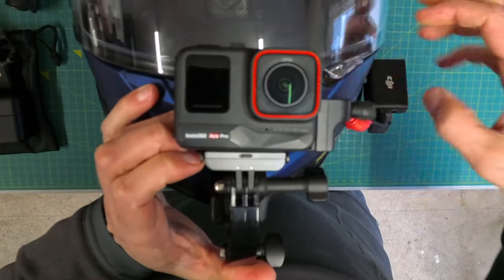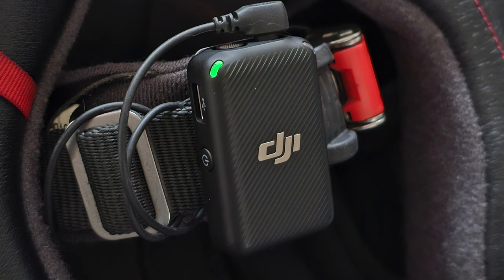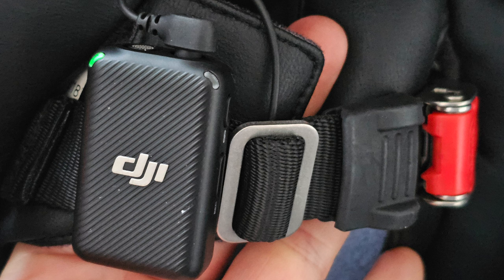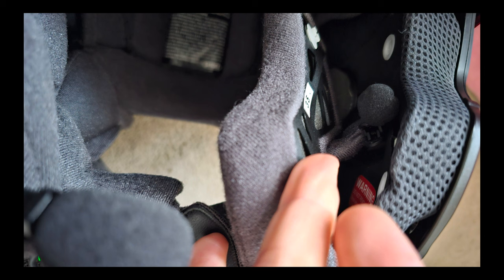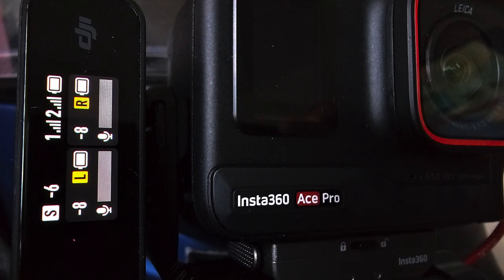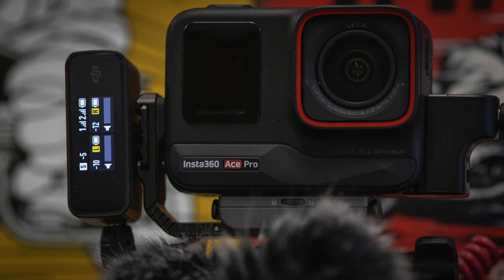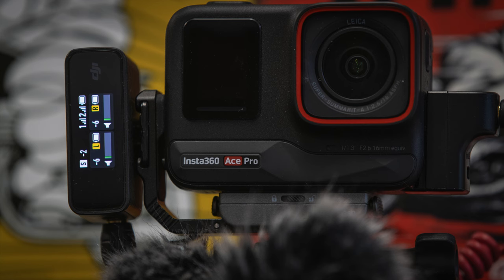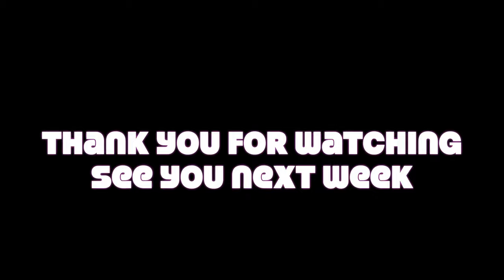Sound SETTINGS | MOTOVLOG | Insta360 Ace Pro & DJI Mic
After our video about our motovlogging setup, we had several comments asking us to share our settings.

So here is a quick video with exactly that, our microphone setup depending on the situation:
Solo Vlogging
Exhaust sound only
Dual Vlogging
Interview

I will also link a great video from @MotoFeelz that I used as the benchmark for our setting. His English is better than mine and is explanation is way more detailed. In other words, he is a pro!

We can't thank you enough for all your comments and support as well. So many couples engaging with our experiences, it's great not to feel alone ;)

Camera, Insta 360 X2 - Get a free Invisible Selfie Stick with this

- Cold Shoe
- Mic Adapter
- Quick Release Mount
- Motorcycle Bundle

Microphone Set Up
DJI Mic

Big Camera
Canon 90D